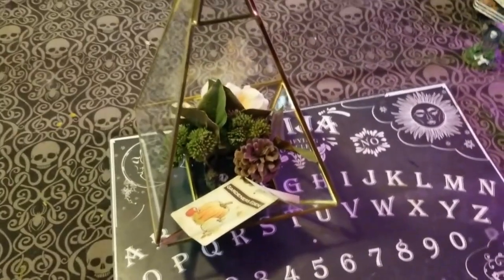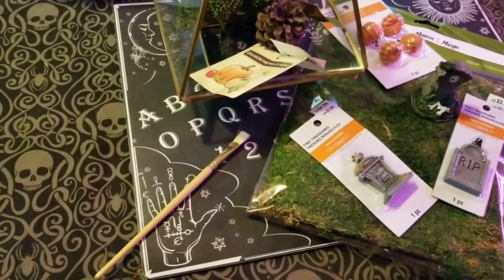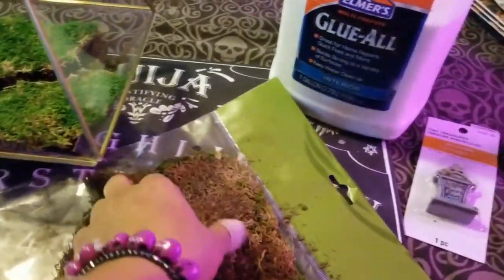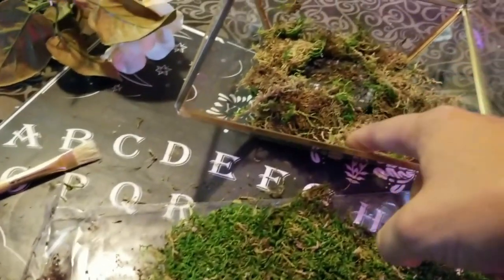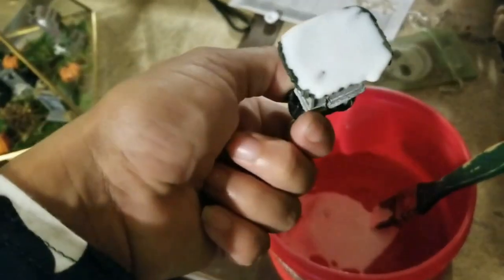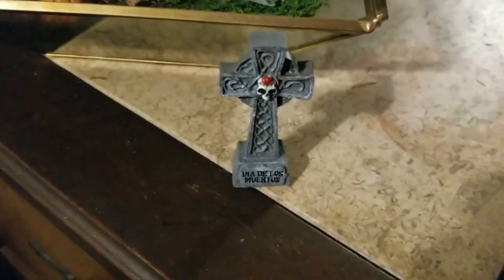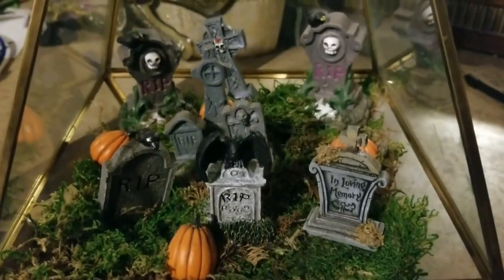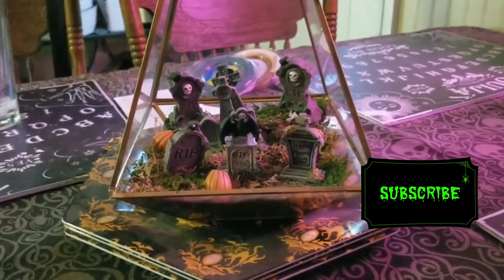Graveyard Terrarium Tutorial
Hai guys! I really wanted to make one of these so here is my tutorial on how I made a graveyard terrarium!

Follow me on other social media. I follow back!